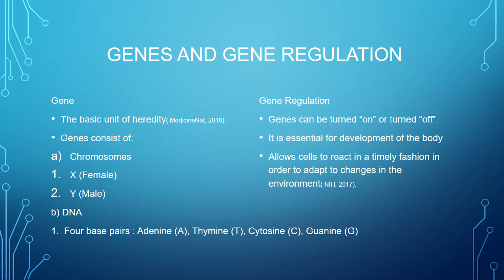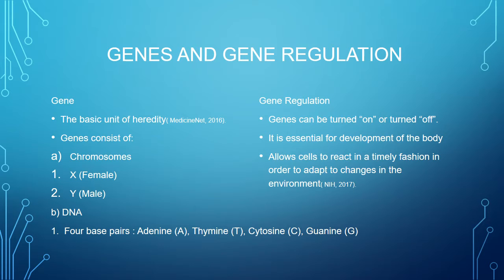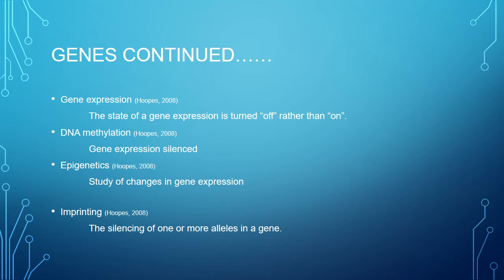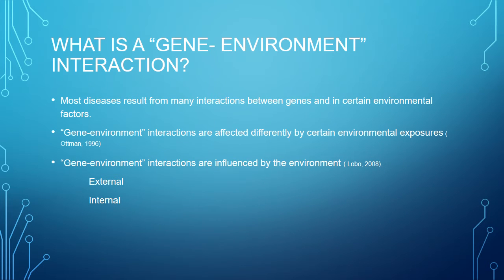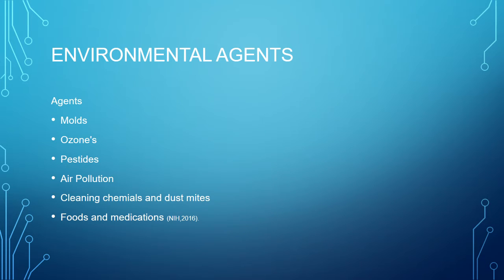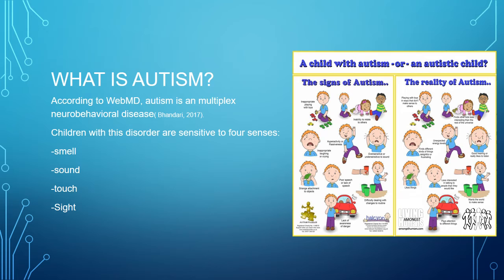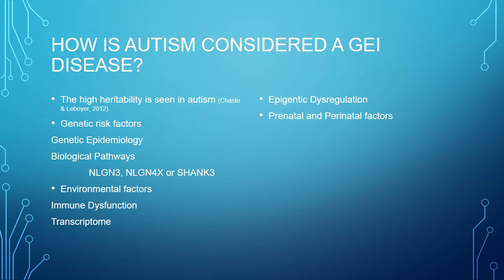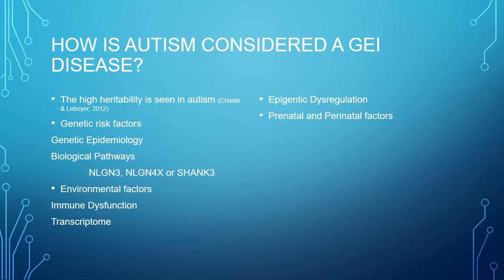Gene Environmental Interactions and Autism presentation- Kiah Ferrell